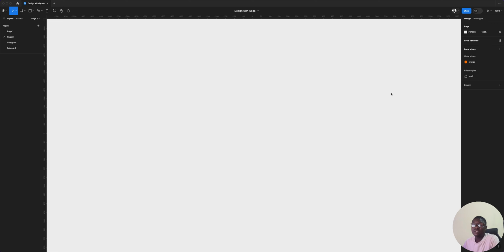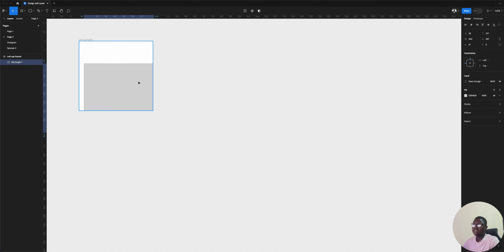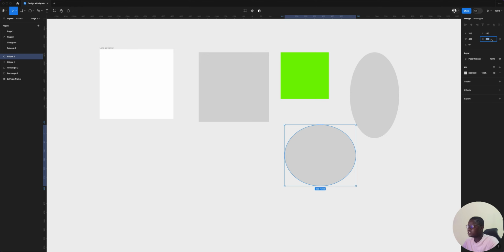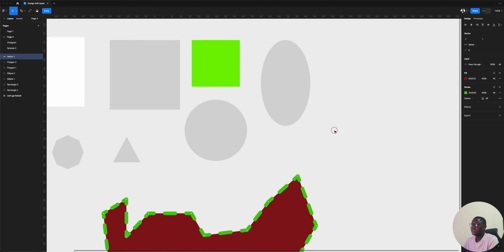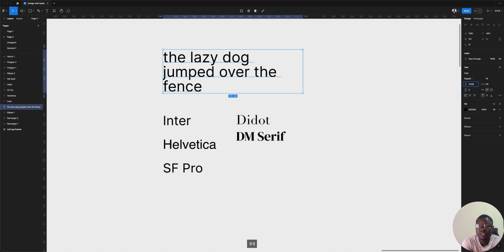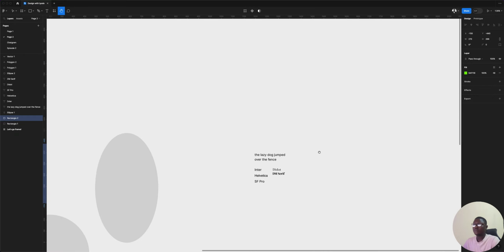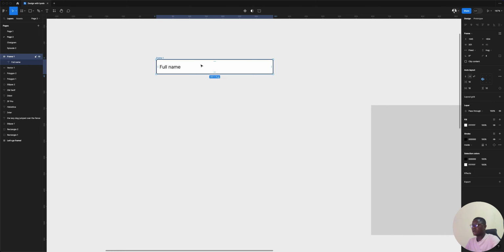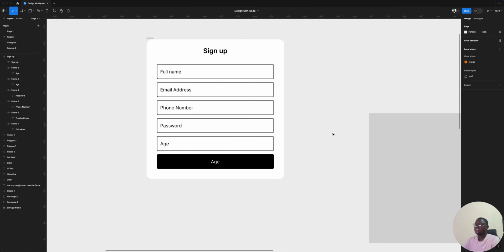Figma 101 - Understanding the User Interface & Tools of Figma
This is the first of a series where i touched on using Figma as a design tool. In this episole, i ran through user interface of the figma app and highlighted what each section and tool is used for while displaying simple examples of their use.

I'm certain that as a newbie, you would find this very resourceful.

Peace ✌️😁